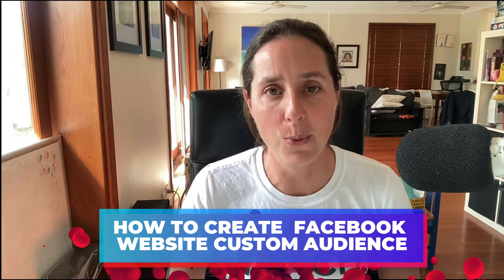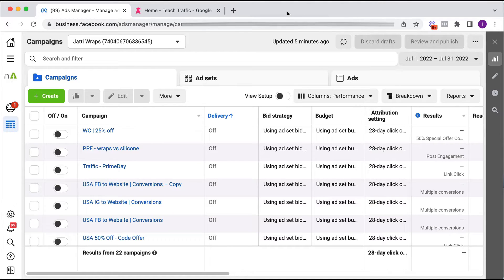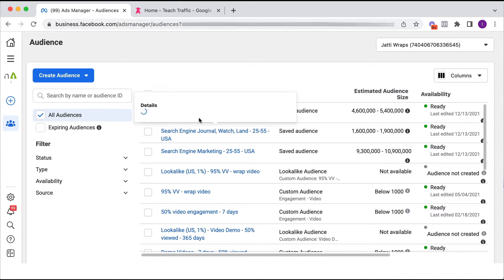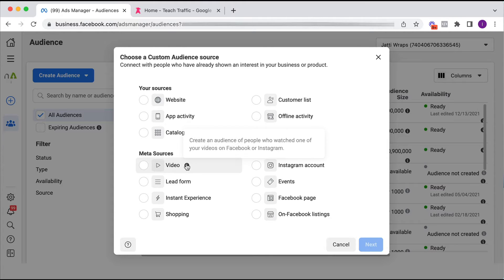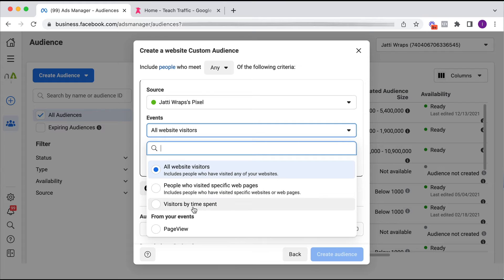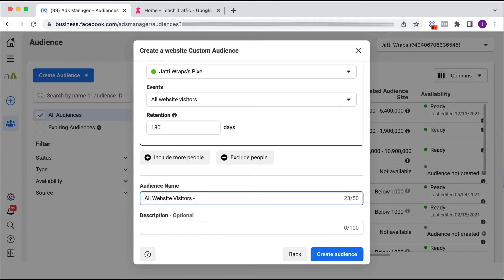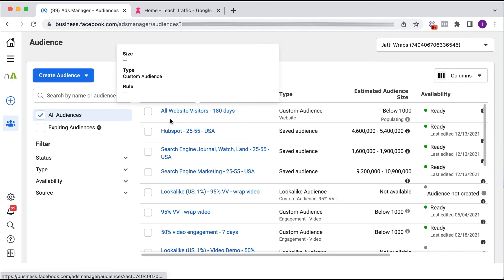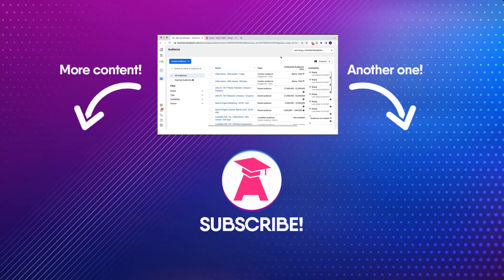How to Create Facebook Website Custom Audience | Facebook Ads Guide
How to Create Facebook Website Custom Audience | Facebook Ads Guide - in this video I'm going to walk you through step-by-step on how to do it.

This audience is easy to create and also if you stay at the end of the video I will share you a quick tip I learned in creating certain types of custom audiences that are really good in building well performing lookalike audiences.